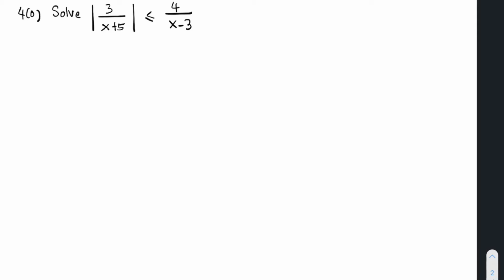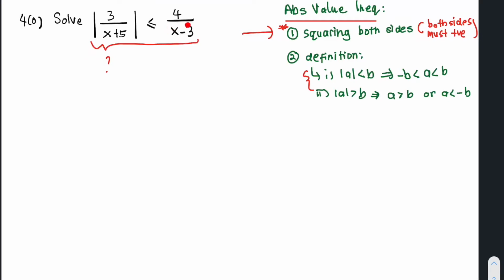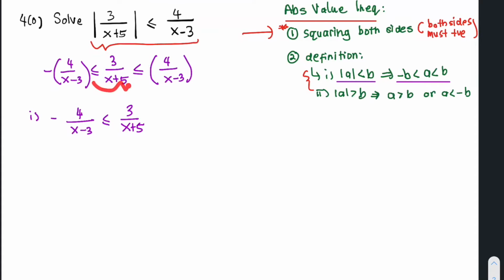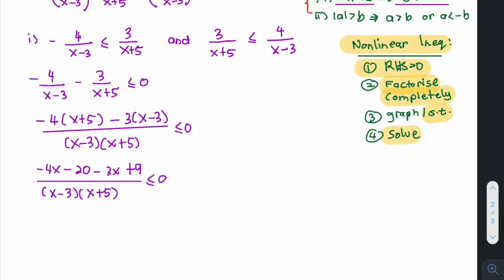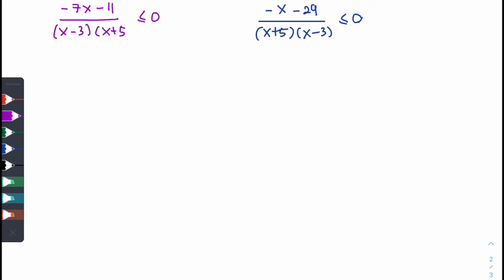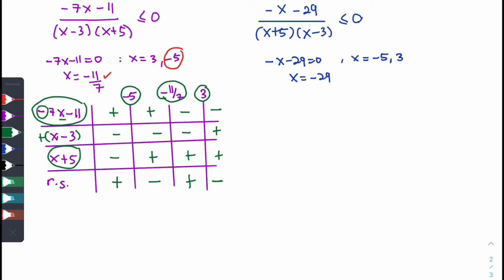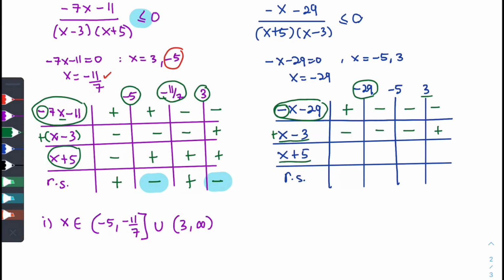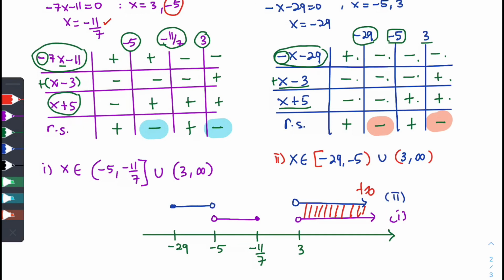Solving Abs Value Inequality Using Definition